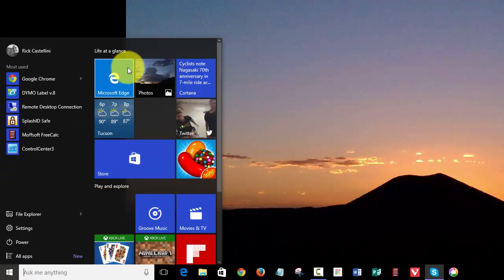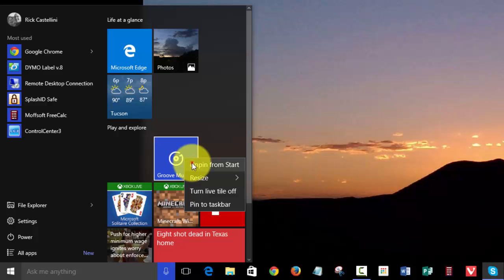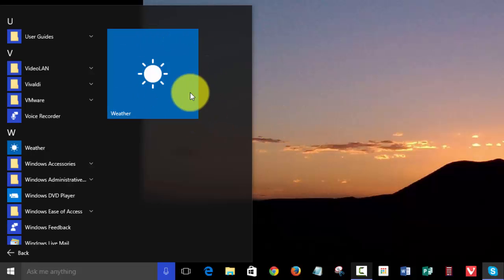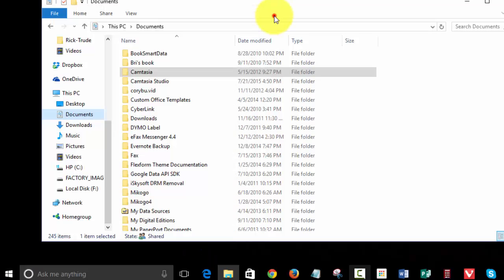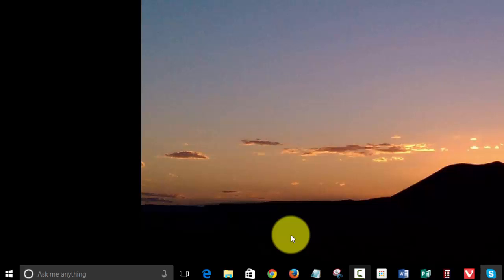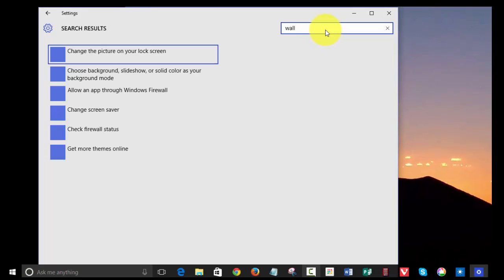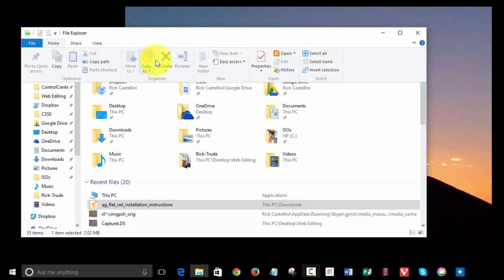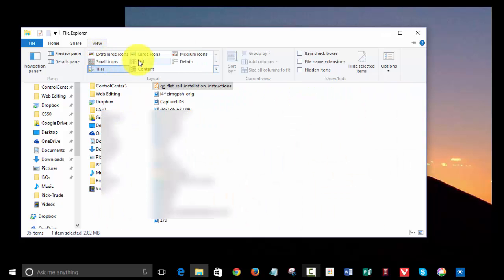Microsoft Windows 10 Introduction to Changes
Windows 10 continues to build on past versions of Windows, but with differnces in the Start menu, Windows Explorer, and the Control Panel. This short video gives you an overview of some of those changes and how to use them.